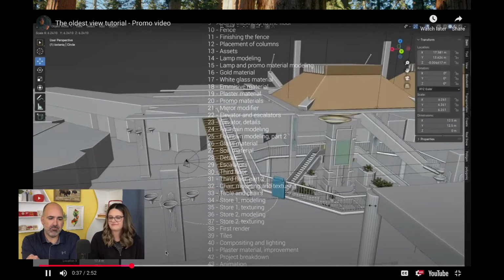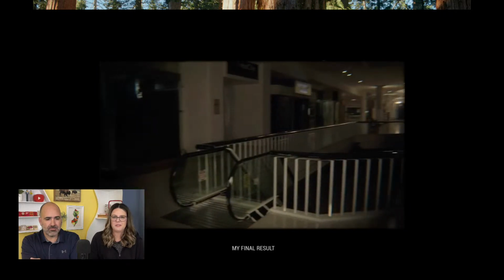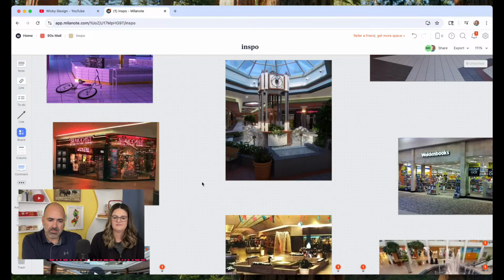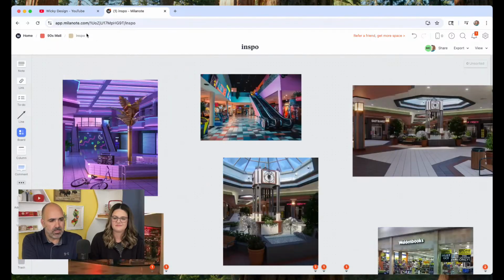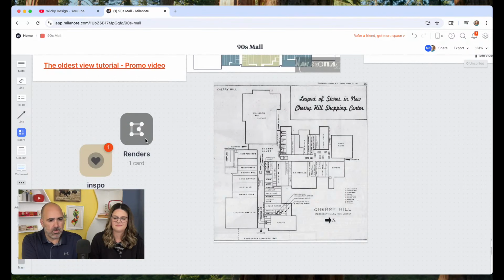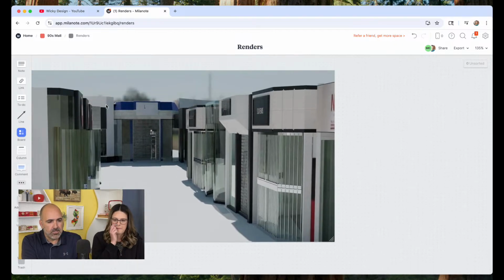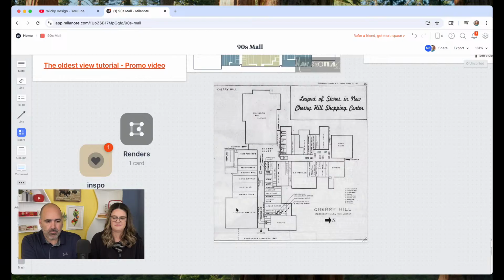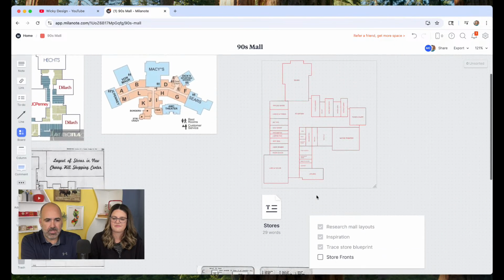AI Therapists, A Blender Mall, Love/Hates and More! No Agenda ep05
Join us for laid back chat with no agenda. We talk about how Meta now has AI therapists, how we're building a 90s mall in Blender, our loves and hates, and more!